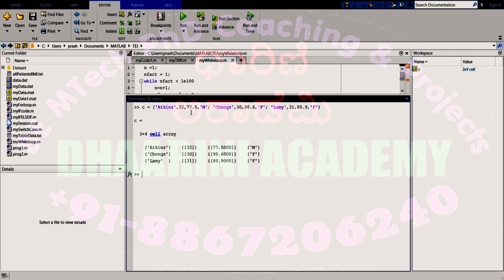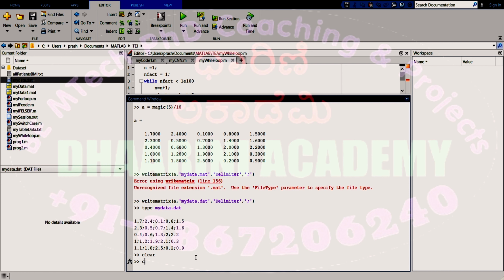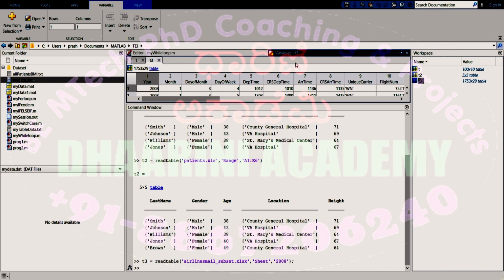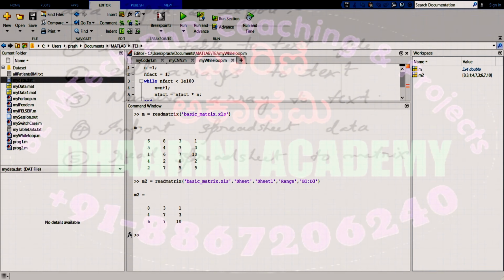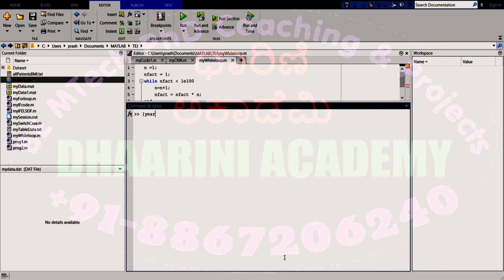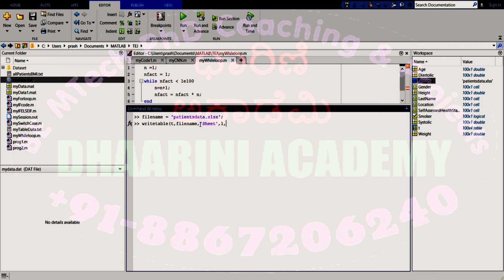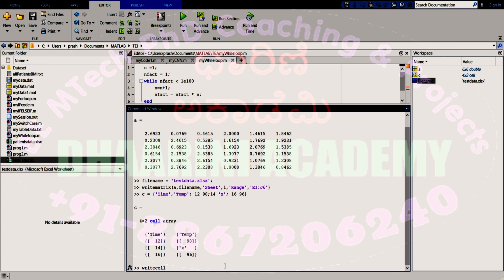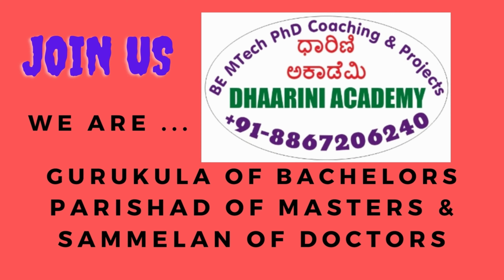ಧಾರಿಣಿ ಅಕಾಡೆಮಿ | Fundamentals of MATLAB - PART 14 | FREE MATLAB CLASSES ONLINE | Dhaarini Academy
ಧಾರಿಣಿ ಅಕಾಡೆಮಿ
Dhaarini Academy of Technical Education
Bengaluru/Mangaluru/Manipal

Topic: MATLAB Fundamentals - 14
Data Import & Export in MATLAB